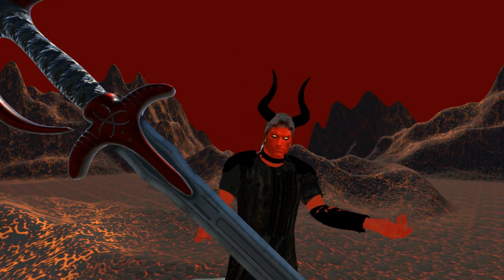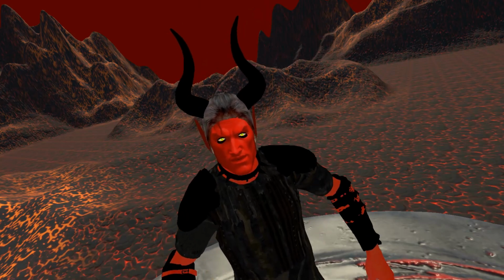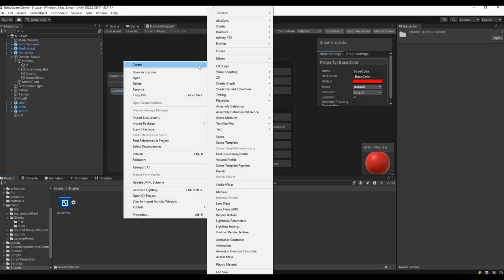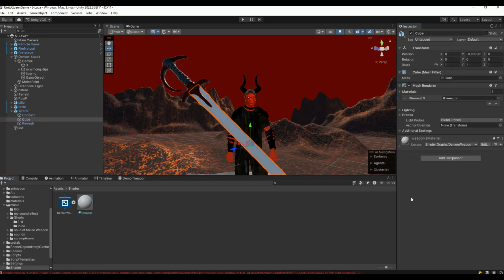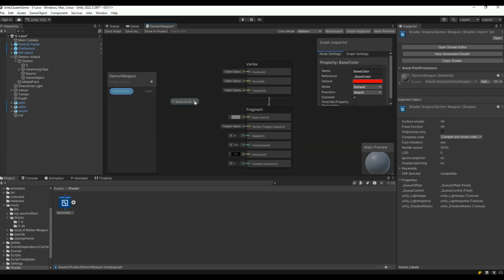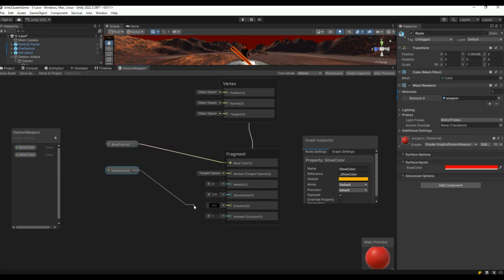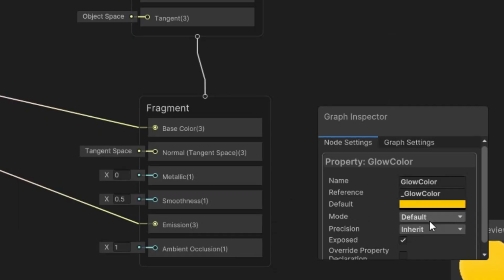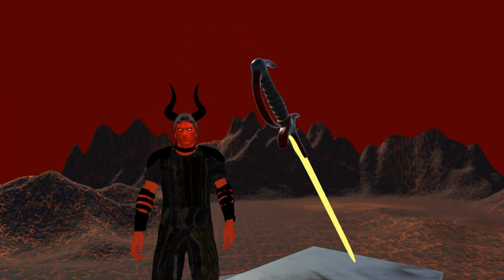2- Make a Glowing Sword Shader in Unity Shader Graph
In this lesson, we create our first real shader in Unity Shader Graph.

You will learn how to build a basic Lit shader, expose properties, change colors,
and add emission to make the material glow. This is the perfect beginner step after learning what shaders are and how Shader
Graph works in Unity URP.

In this video, you will learn:
- how to create a Lit Shader Graph
- how to add and use color properties
- how to expose shader properties in the Blackboard
- how emission works in Unity Shader Graph
- how to create a simple glowing material

By the end of this lesson, you will have your first working shader with a clean glow effect,
and you will be ready for animation and more advanced effects in the next lessons.